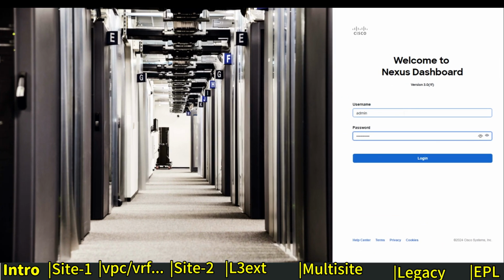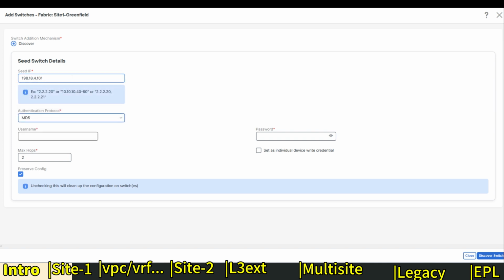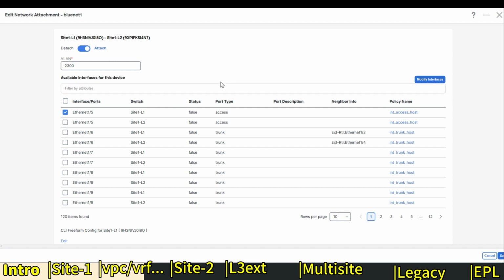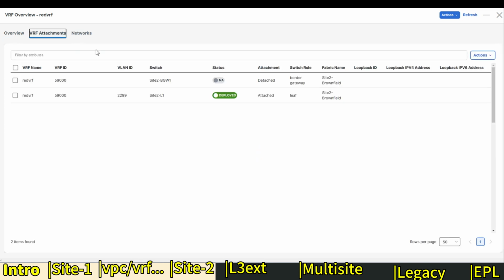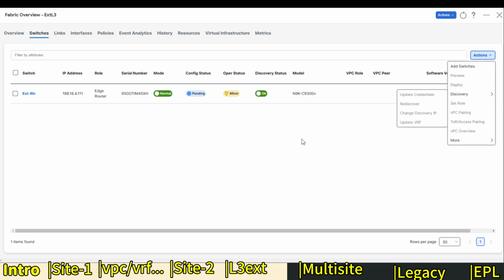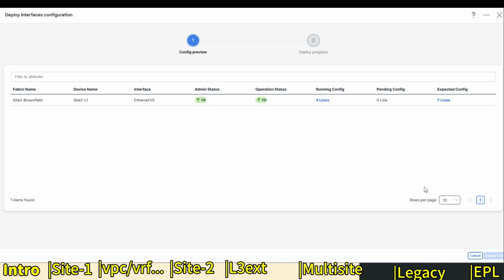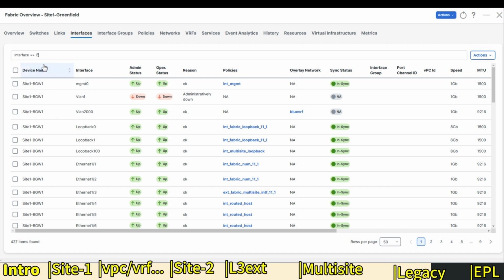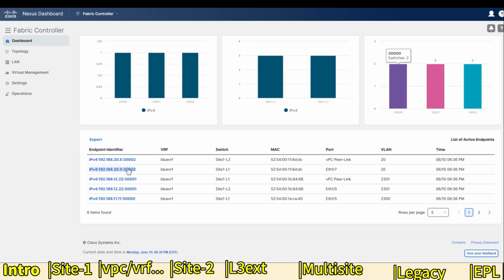NDFC for VXLAN Multi Site Deployments